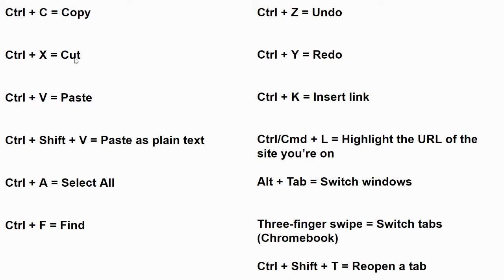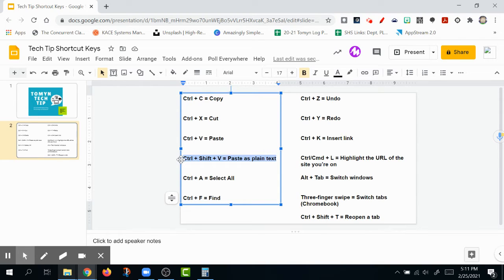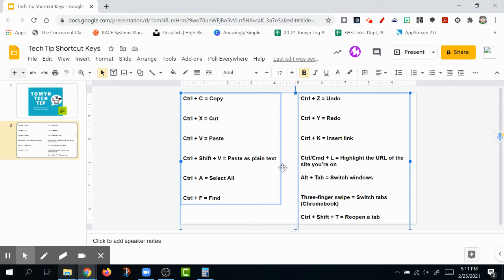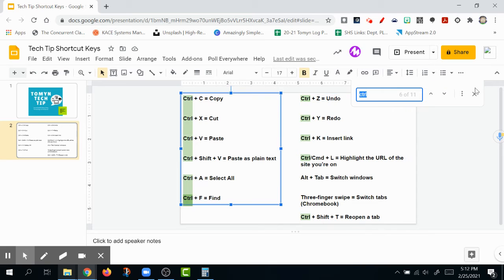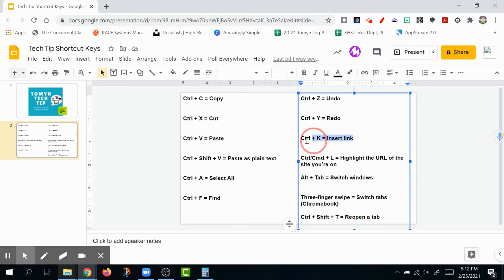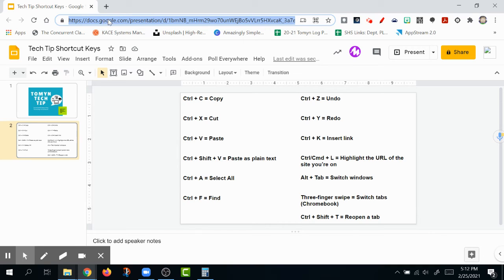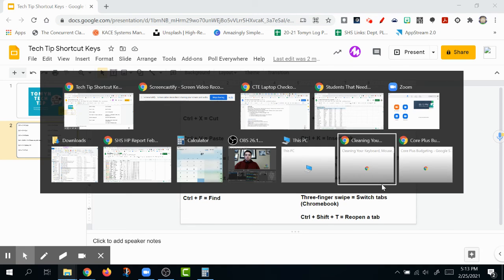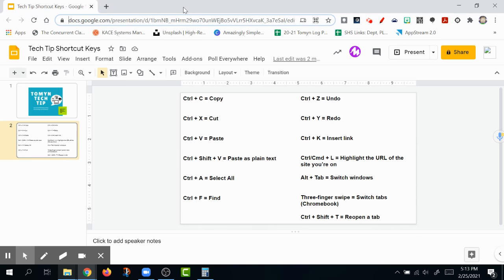Tomyn Tech Tip- Shortcut Keys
In this video, you will learn a few key shortcut key combinations that can speed up common processes you do on the computer. To find out more about shortcut keys Ditch That Textbook has more information on their